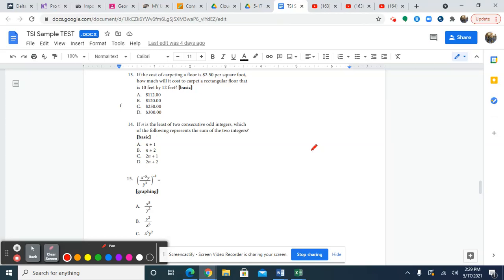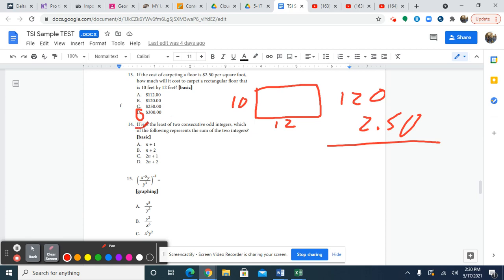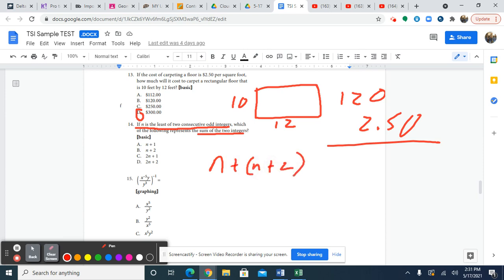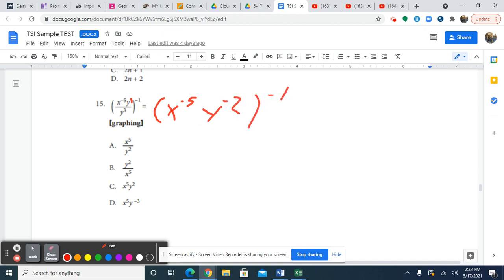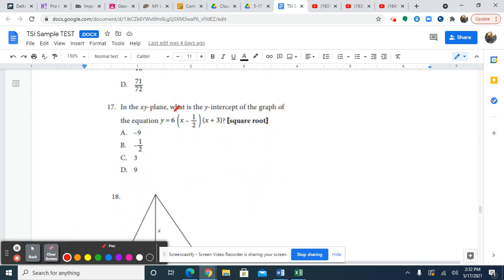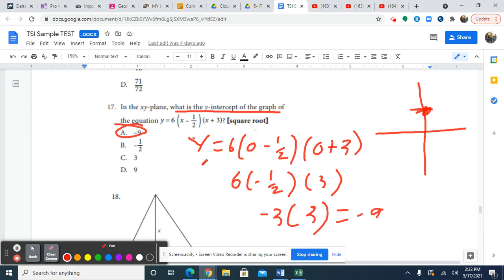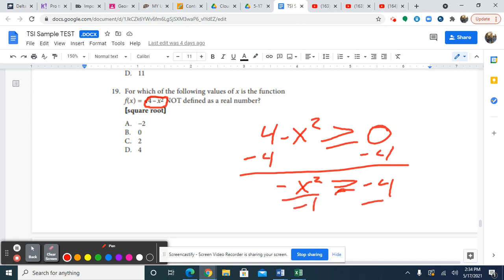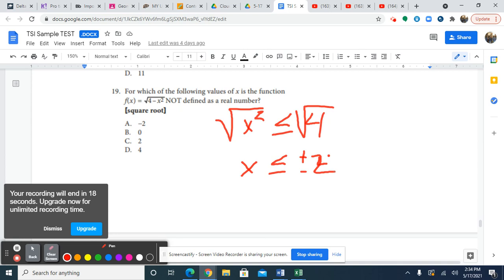TSI Sample Test questions part 4